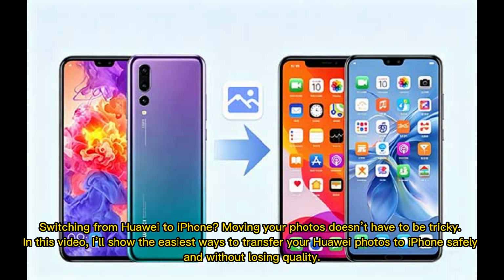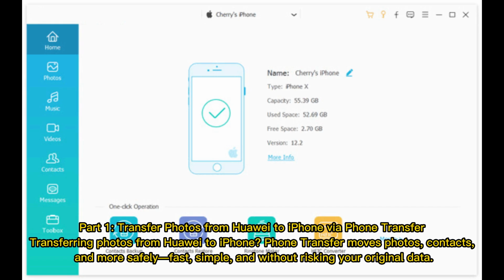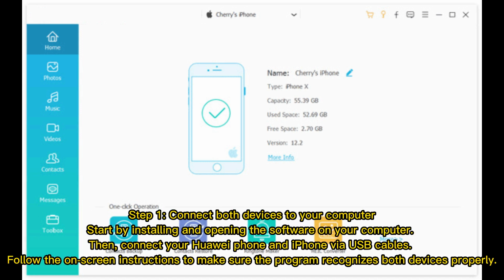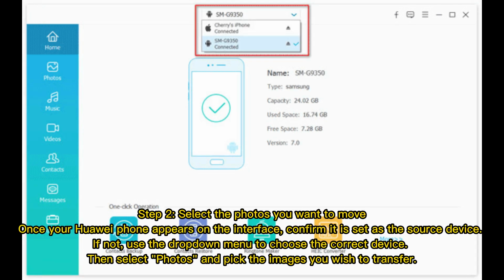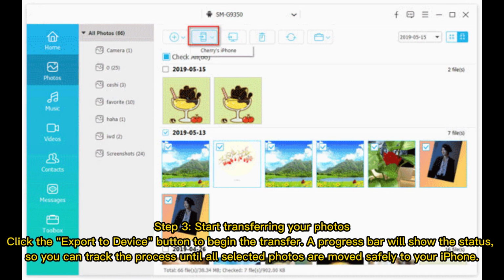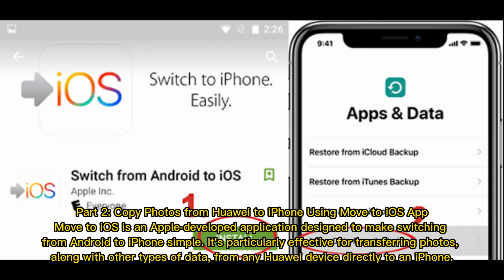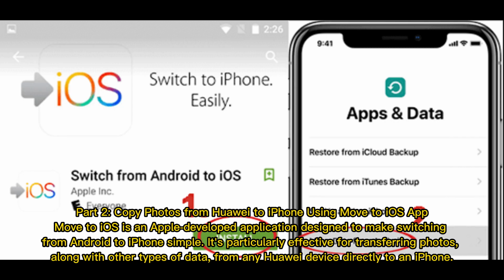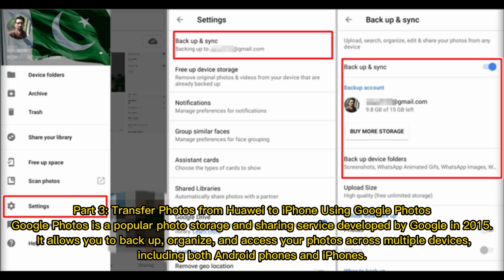How to Transfer Photos from Huawei to iPhone [4 Methods]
Wondering if you can move photos from Huawei to iPhone? The answer is yes! Here are the four best methods to transfer your photos. Simply pick the one that works best for you.

00:00 Start
00:16 Part 1: Transfer Photos from Huawei to iPhone via Phone Transfer [HOT!]
01:22 Part 2: Copy Photos from Huawei to iPhone Using Move to iOS App
01:43 Part 3: Transfer Photos from Huawei to iPhone Using Google Photos
02:04 Part 4: Transfer Pictures from Huawei to iPhone with SHAREit